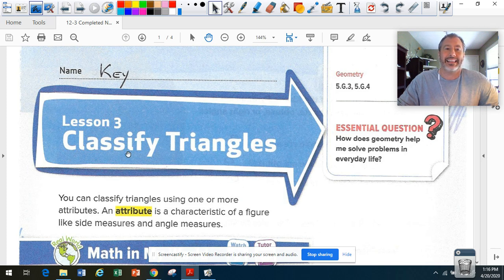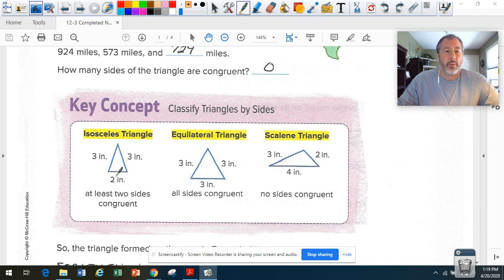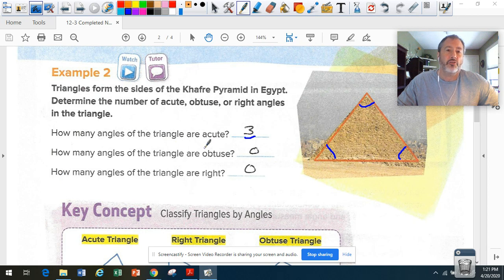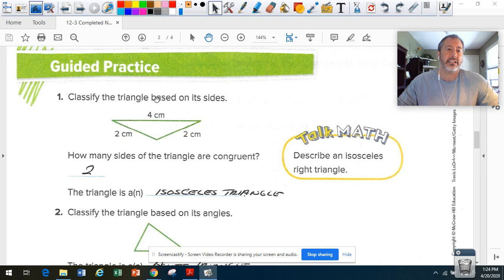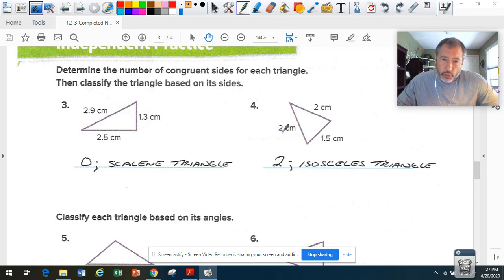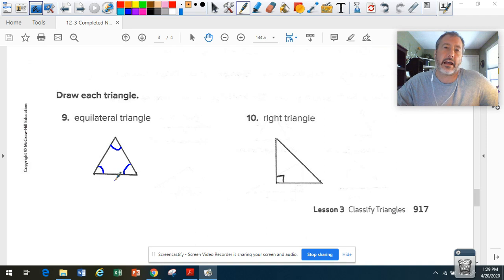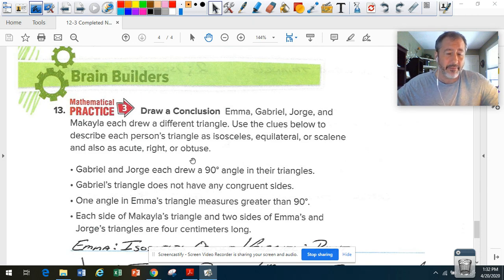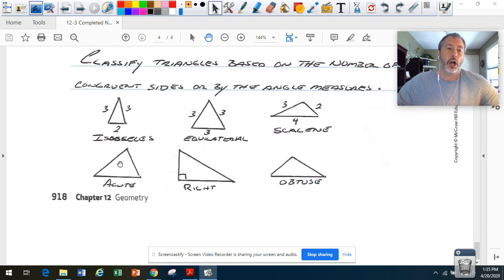M5 Ch 12-3 Classify Triangles Video Lesson